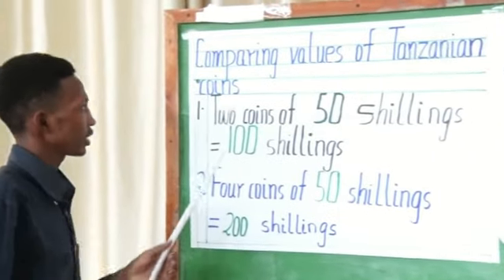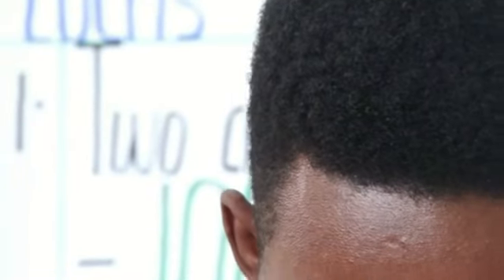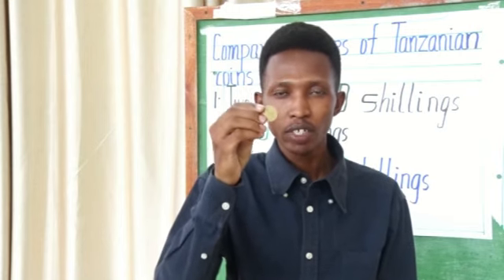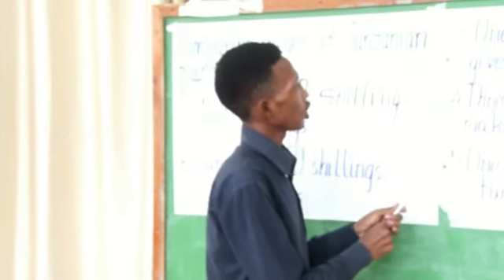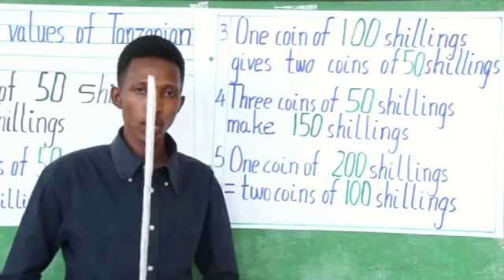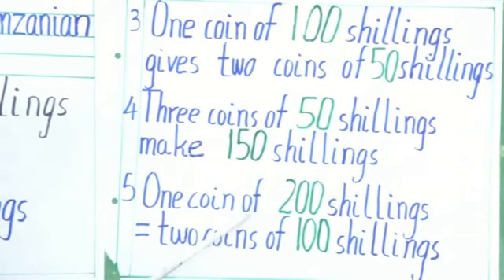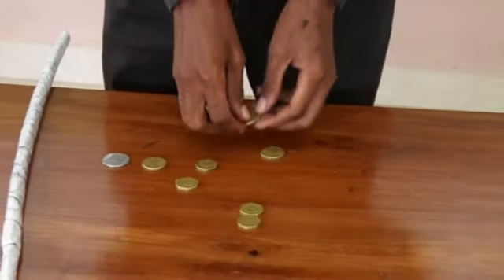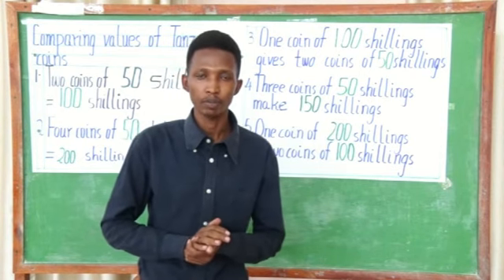MATHEMATICS CLASS TWO